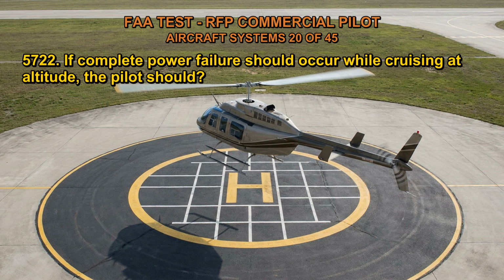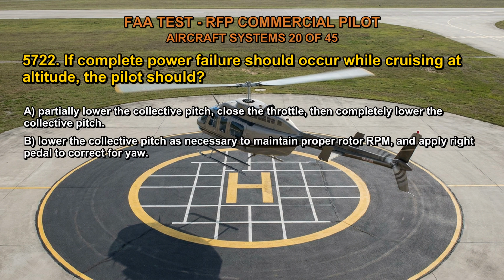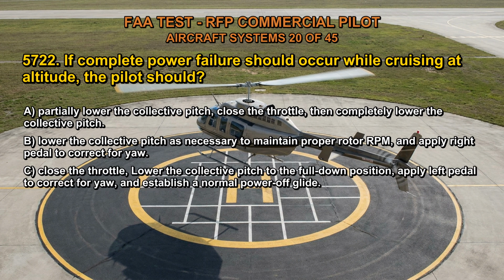FAA TEST - RFP COMMERCIAL PILOT - AIRCRAFT SYSTEMS Q5718, Q5719, Q5720, Q5721, Q5722 (20-45)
This Aircraft Systems lesson covers questions 5718 through 5722 and focuses on helicopter slope operations, hovering pedal turns, power requirements, and emergency procedures following engine failure. Question 5718 explains that takeoff from a slope is normally accomplished by first bringing the helicopter to a level attitude before completely leaving the ground. As the downslope skid rises, the pilot uses cyclic control to keep the rotor disc level with the true horizon, then smoothly increases collective to lift vertically into a hover without allowing the tail rotor to contact the surface. Question 5719 covers the proper slope landing procedure, where the helicopter is positioned parallel to the slope and the upslope skid is slowly lowered to the ground first, followed carefully by the downslope skid. This technique helps maintain stability, prevents sliding, and reduces the risk of dynamic rollover. Questions 5720 and 5721 explain power and RPM effects during hovering pedal turns in calm wind. In most reciprocating-engine helicopters, a right-pedal turn tends to increase engine RPM if throttle is not adjusted, while a left-pedal turn requires the most power because the tail rotor must absorb more engine power to counter main rotor torque. Question 5722 discusses complete power failure during cruise flight. The pilot should lower collective pitch as necessary to maintain proper rotor RPM and apply right pedal to correct yaw while establishing autorotation. Prompt collective reduction reduces rotor drag, preserves rotor energy, and allows upward airflow through the rotor system to keep the blades turning. Together, these questions reinforce essential FAA rotorcraft knowledge involving slope takeoffs, slope landings, hover power management, pedal-turn effects, engine failure response, rotor RPM preservation, autorotation entry, tail rotor considerations, and safe helicopter emergency procedures.